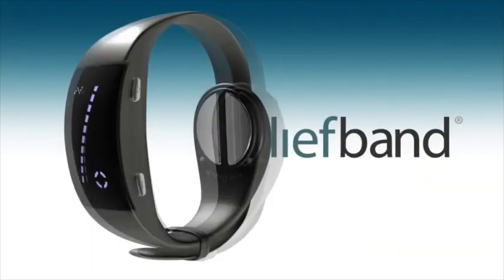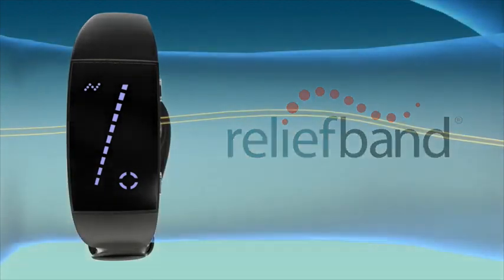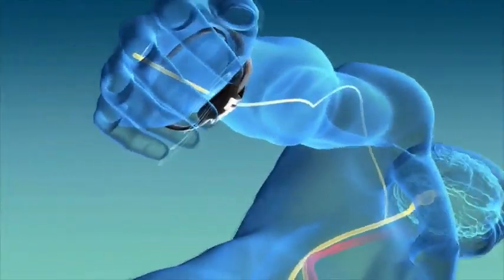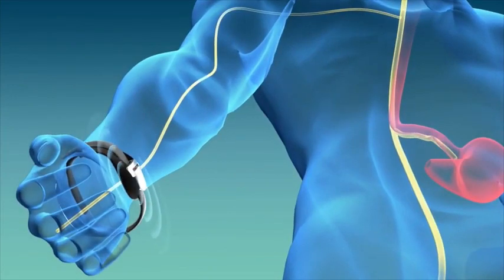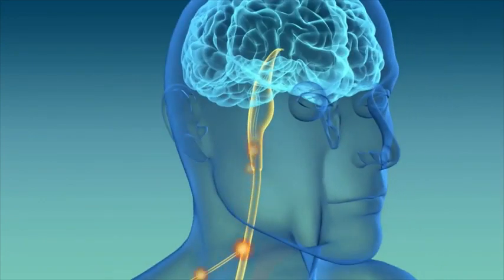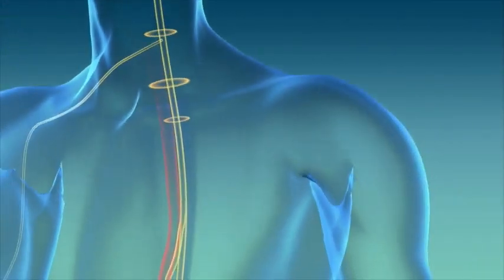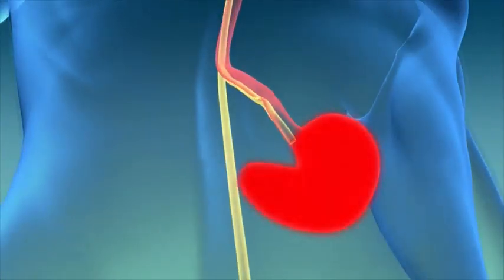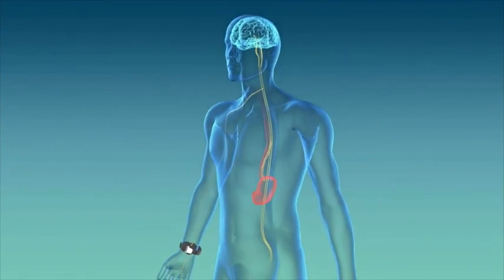Nausea Wristband | FDA Cleared Nausea & Vomiting Relief for Anxiety, Migraine - silas lam